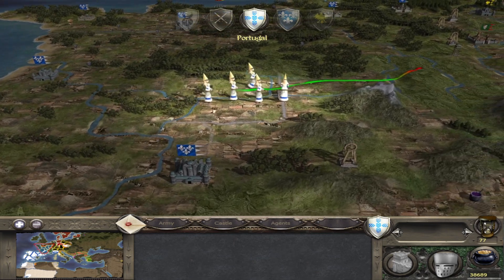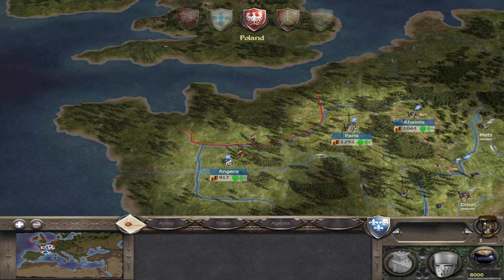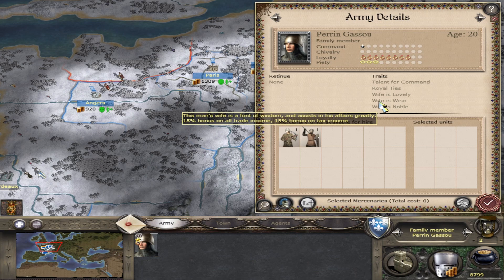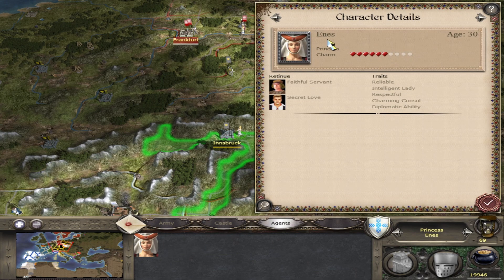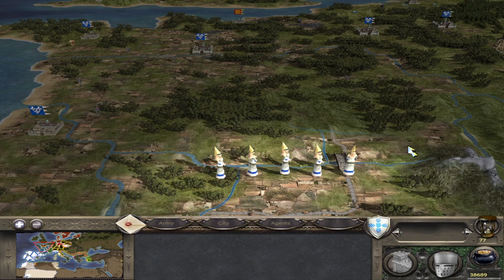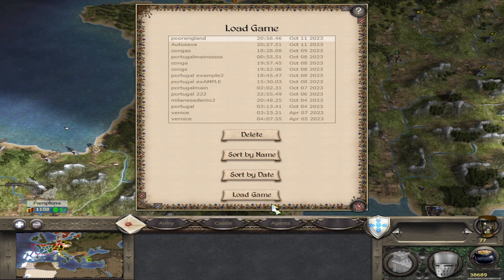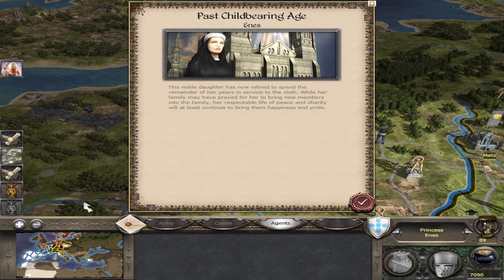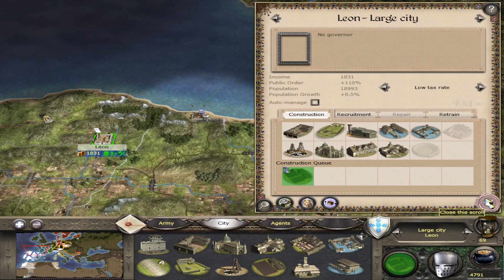Medieval II Total War: Princess Guide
My guide to the princess agent in the game medieval II total war.
Apologies if quality is poor; this is my first proper video.
Cheats/console command information:

Open console command: '@'  or '~'.